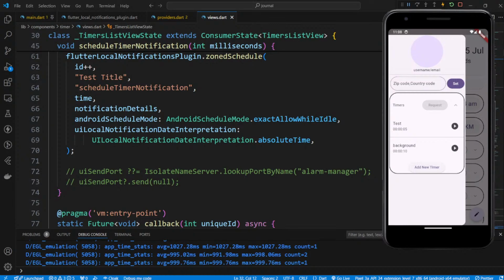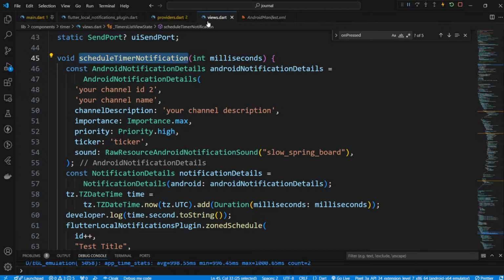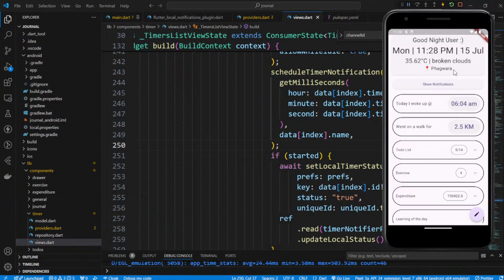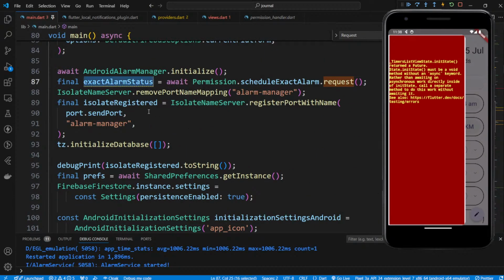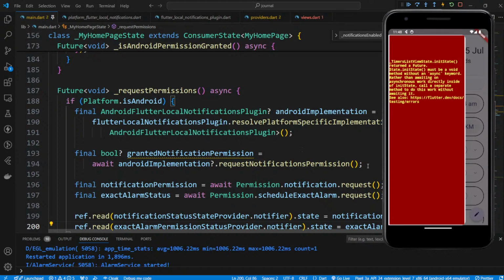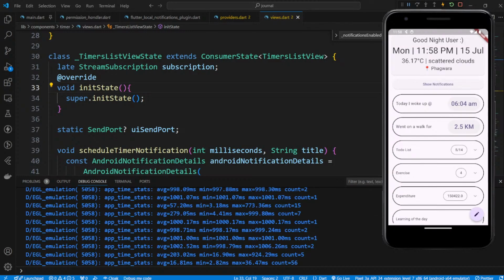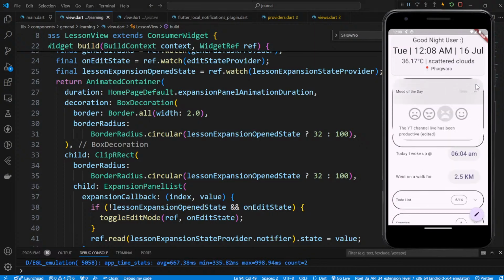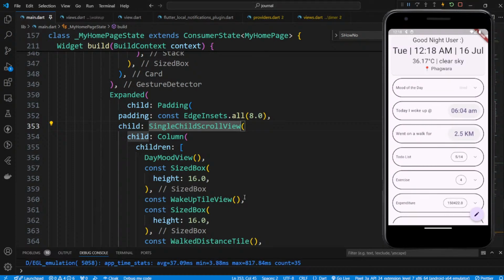🔴 LIVE - Building FLUTTER Application as a Beginner | Episode 12